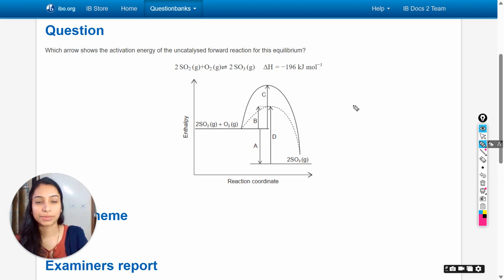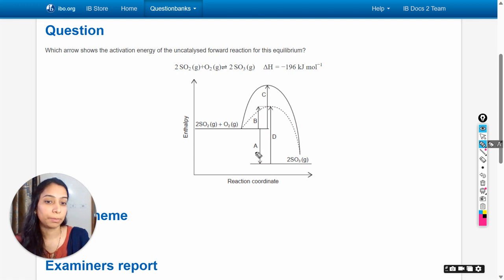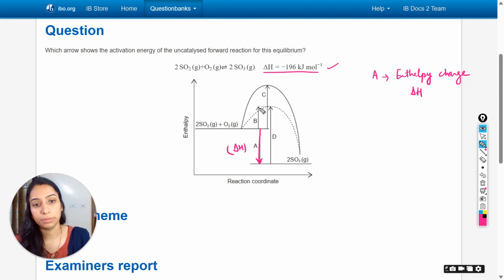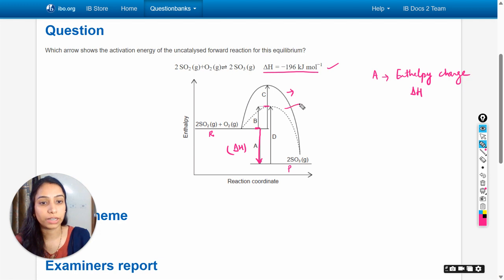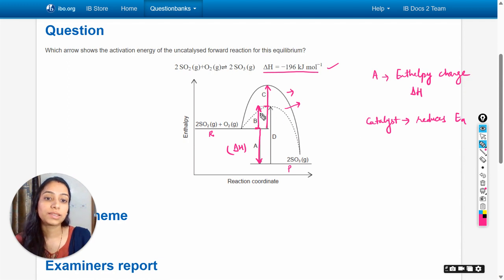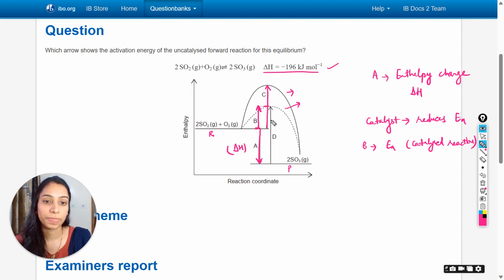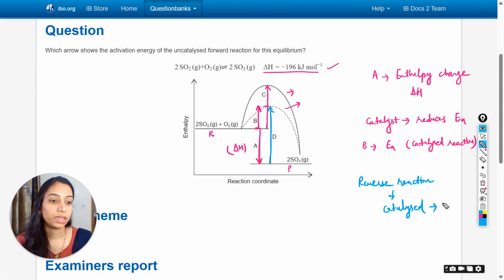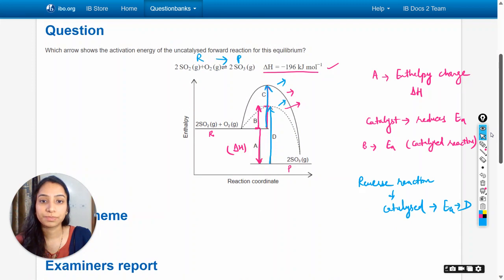Which arrow shows the activation energy of the uncatalysed forward reaction for this equilibrium?